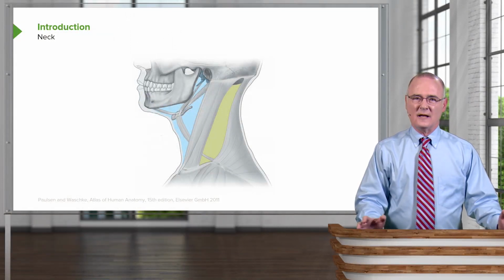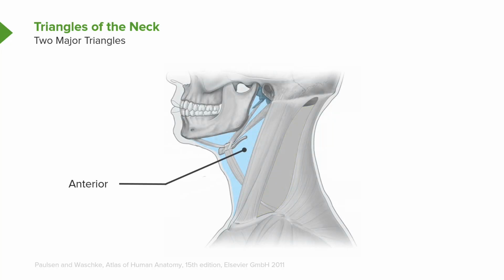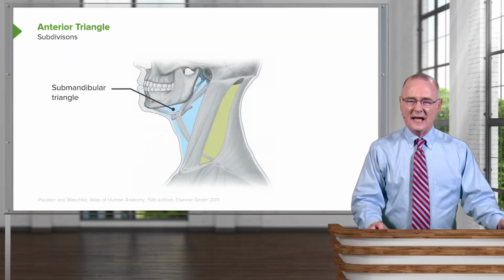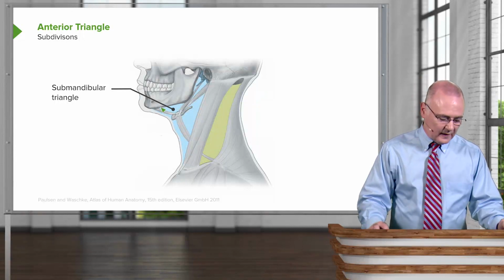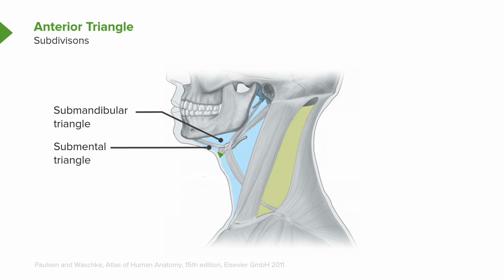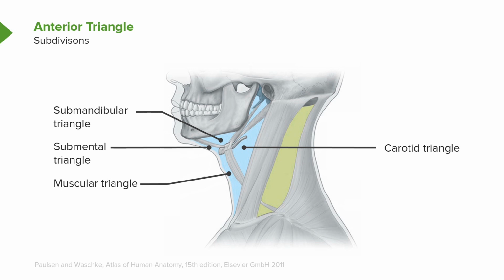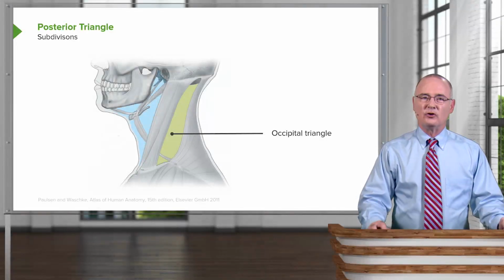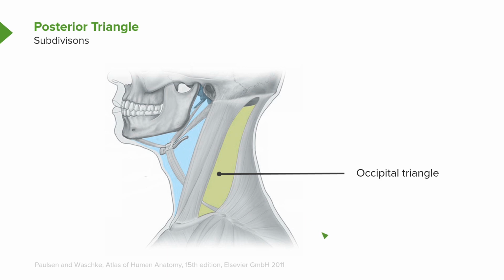Triangles of the Neck